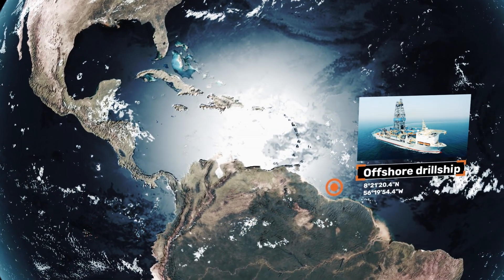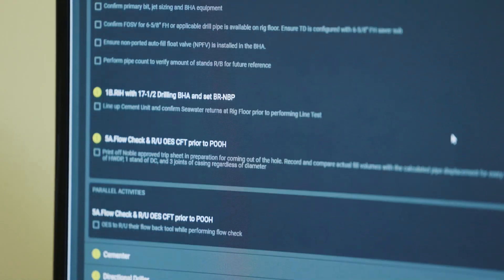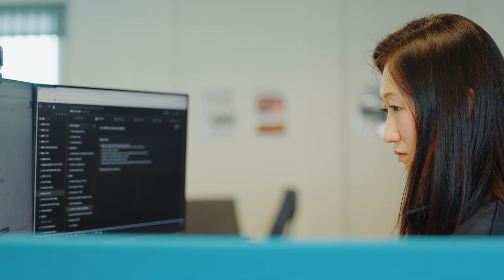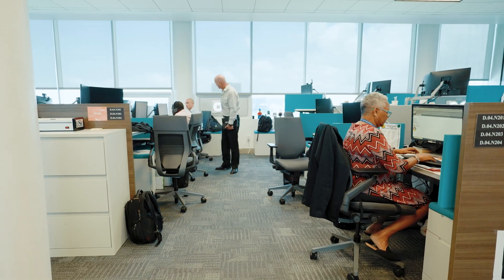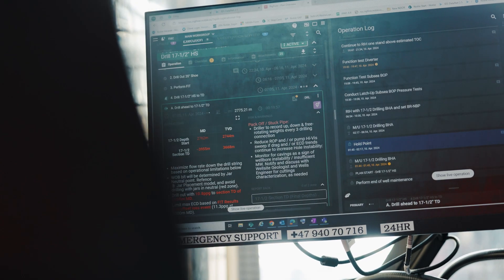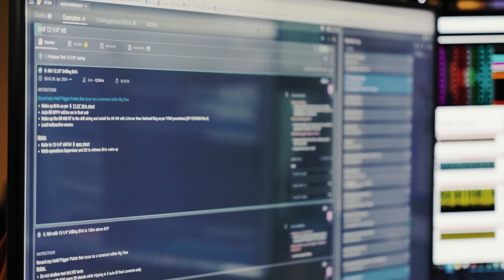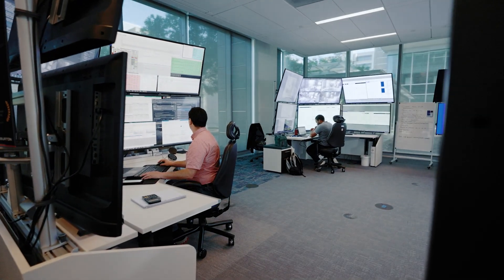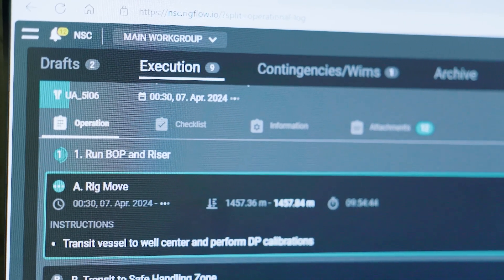ExxonMobil: Digital execution of Guyana rig operations with Horizon56 solution - deep dive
Horizon56 is very proud to support ExxonMobil digitalise offshore operations workflows with RigBridge and RigFlow resulting in tangible time savings from more efficient operations execution, and enabling ExxonMobil's real-time center in Houston, the team in Guyana and teams offshore on rigs to operate seamlessly together.
It is always great to get honest and positive feedback from the field! RigBridge and RigFlow has been used on ExxonMobils operations in Guyana since 2023.